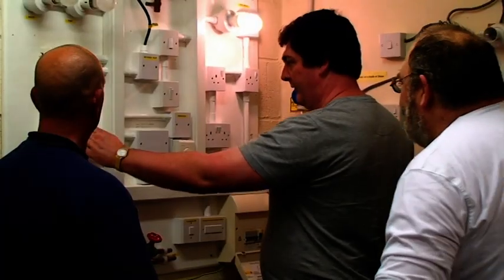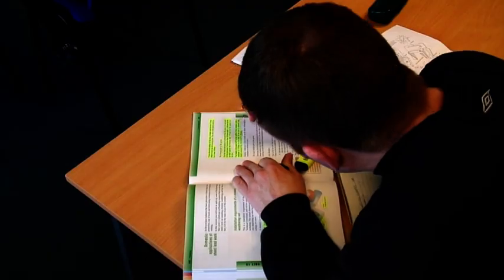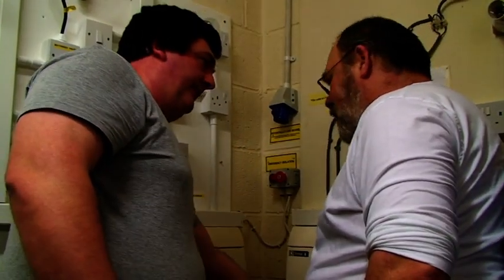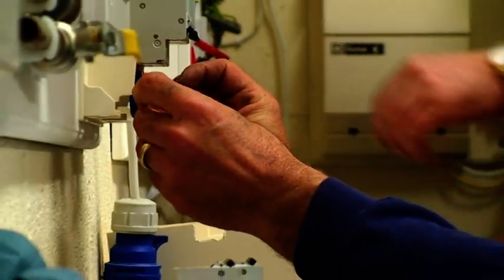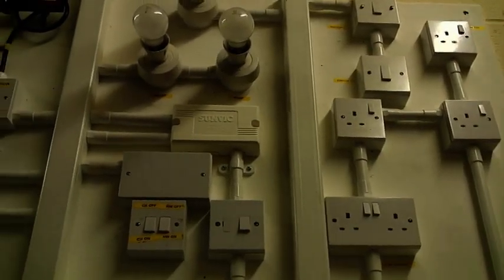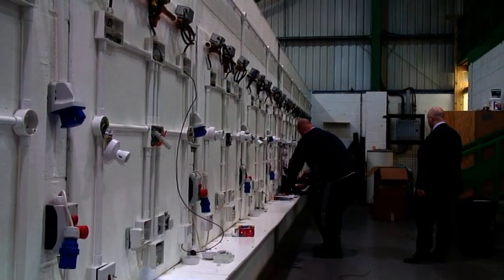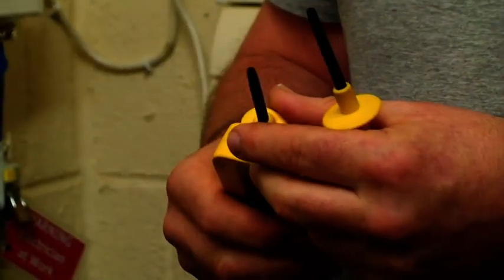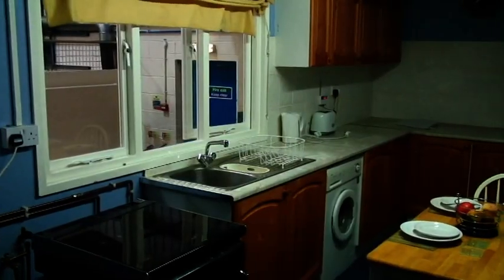Electrical Course at Met UK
At MET-UK we offer a range of electrical training courses. We are fully accredited to offer courses leading to City and Guilds, Part P and 17th Edition Wiring qualifications.

With our flexible learning options, you can now stay in full time employment while you work. You can become a fully qualified electrician in as little as 22 weeks by attending a part time electrician training course at MET-UK.

Our centre of excellence is ideally set to provide the perfect environment for your electrician training course. We so sure you'll be impressed with our facilities that we would welocme you to visit us at MET-UK any time.